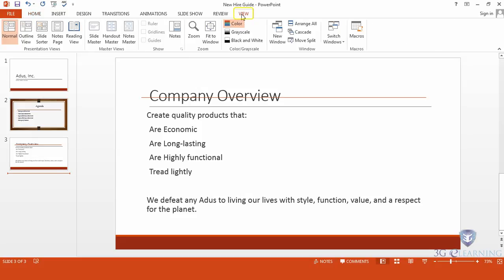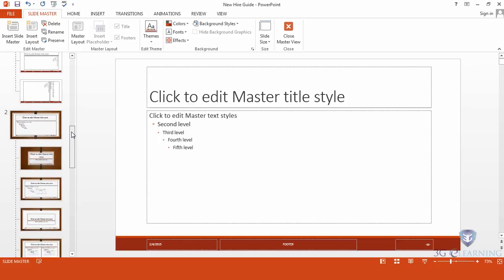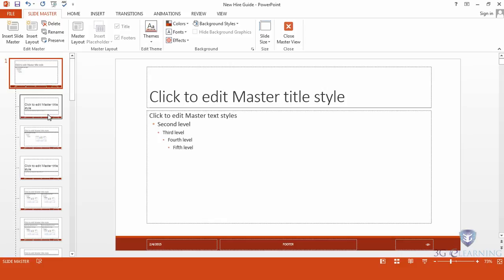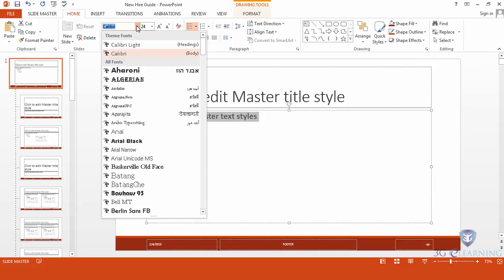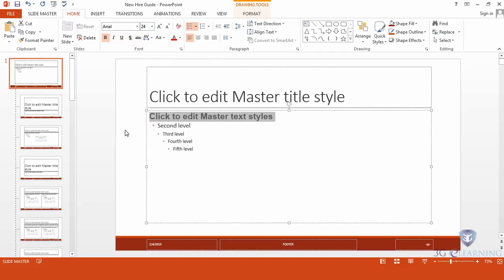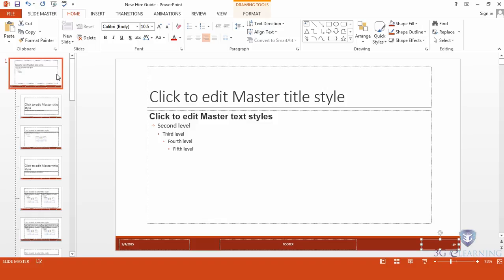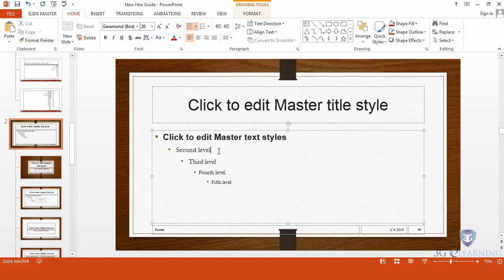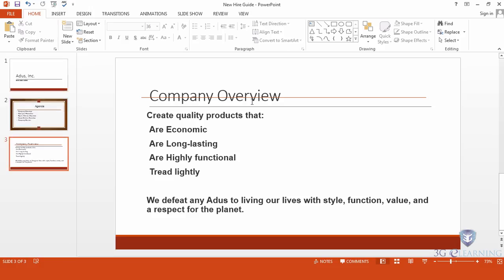9 Slide Masters